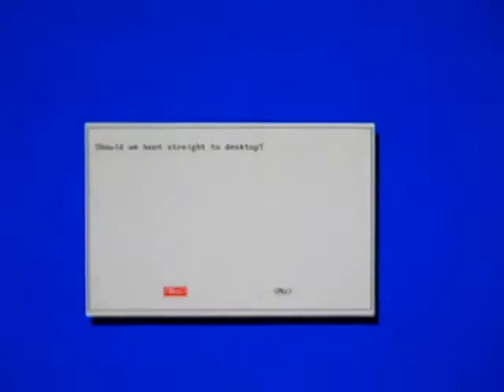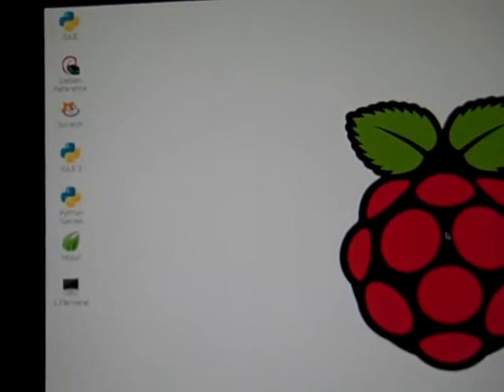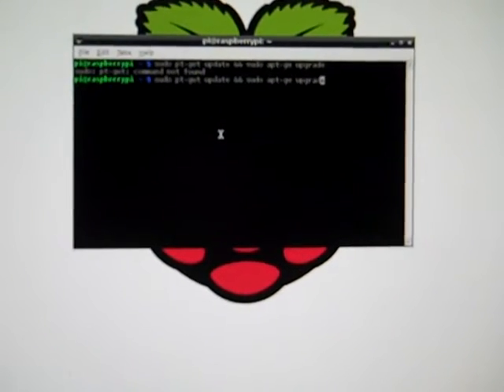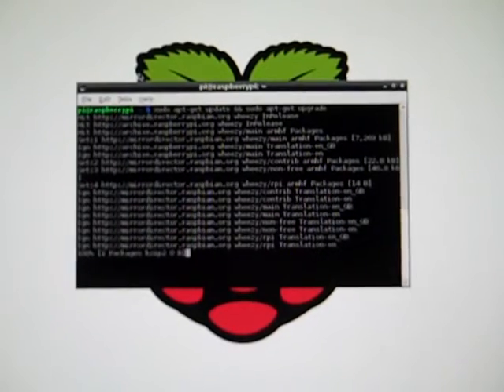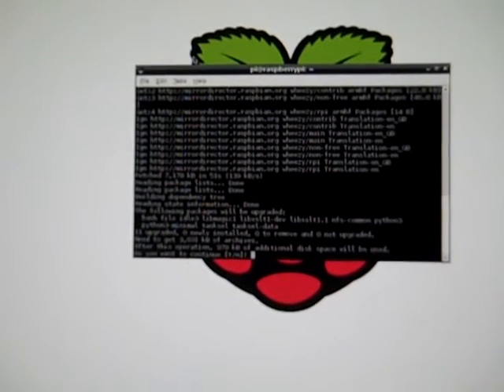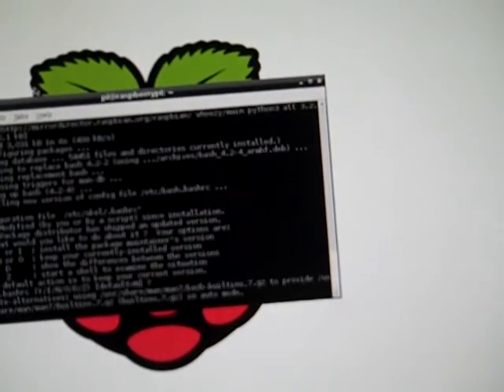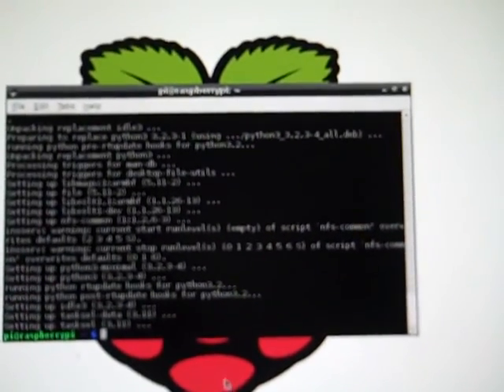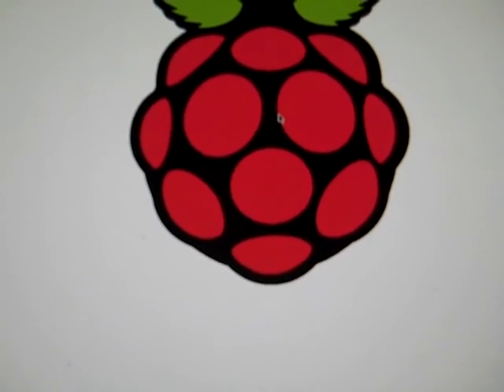Raspberry Pi setup CO232 - Linux Administration class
GRCC 232
GRCC Raspberry Pi setup